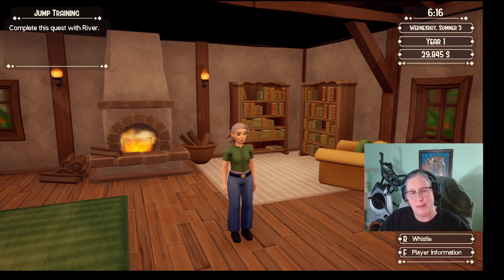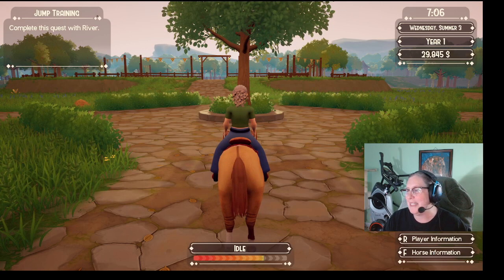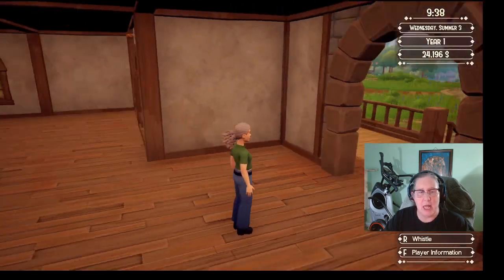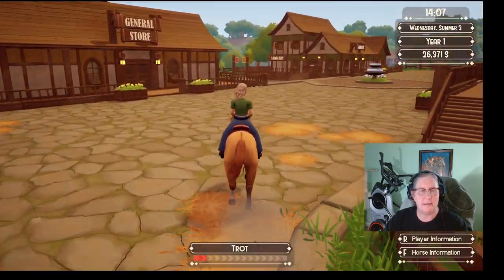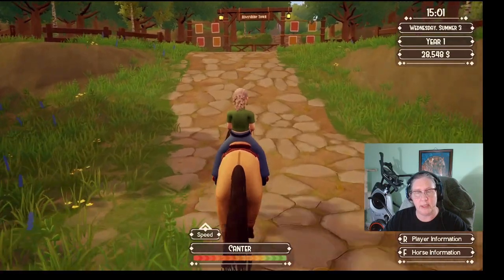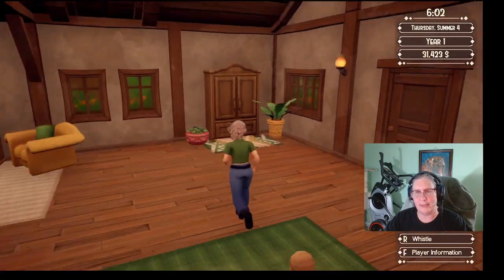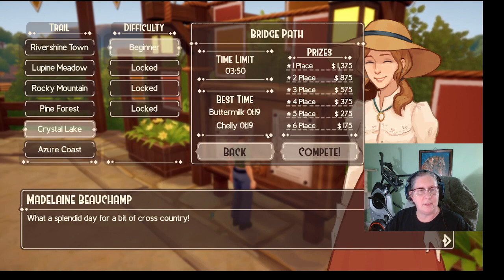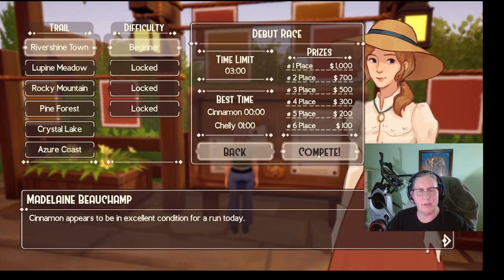EP. 5 | Earning Money with Our New Herd | Ranch of Rivershine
Welcome to my Let's Play series, episode 5 on Ranch of Rivershine, where I'll be going through my 3rd save to show you the cozy, wonderful game that is Ranch of Rivershine!  A western themed horse game that allows you to compete in cross country races, breed your own horses, and in an upcoming patch, catch wild horses to add to your herd!  Earn money from selling crops, and competition rewards to expand your stables and your horse herd to bred the colors you want!

Saddle up and build your own horse ranch! Raise foals, care for your horses and train them as you explore the western wilderness! Participate in cross country competitions and become your town's champion. Befriend the villagers who'll help you on your adventure at the Ranch of Rivershine!